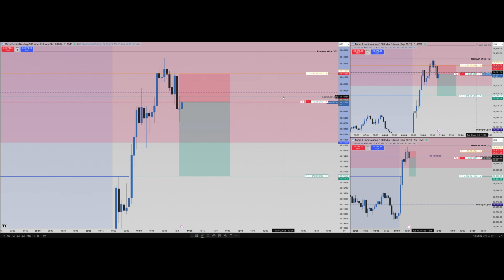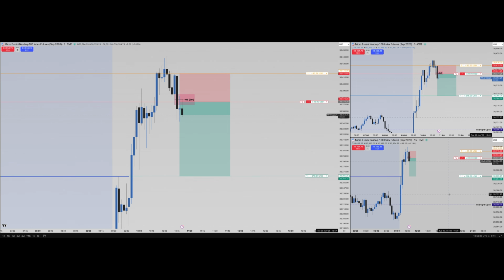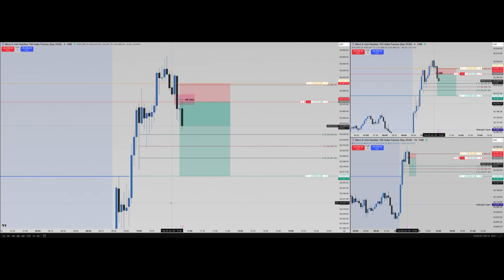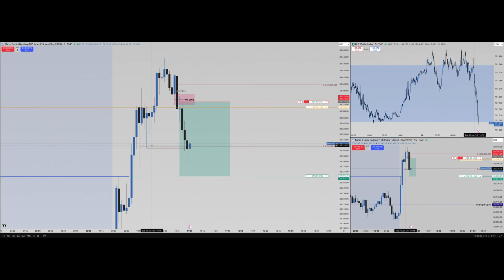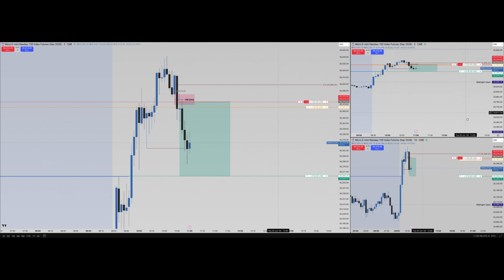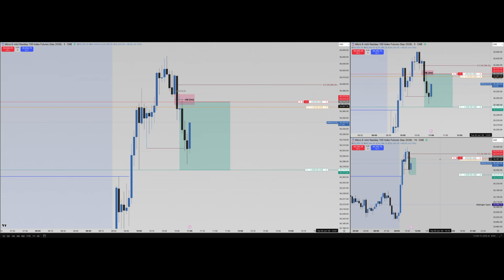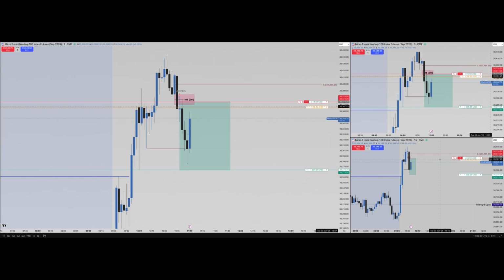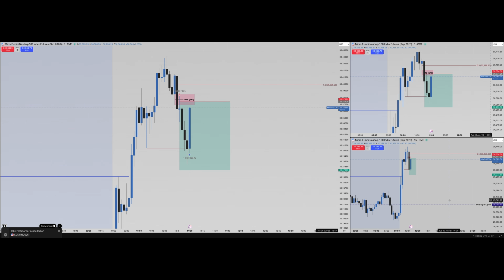THIS Trade Got SO CLOSE...